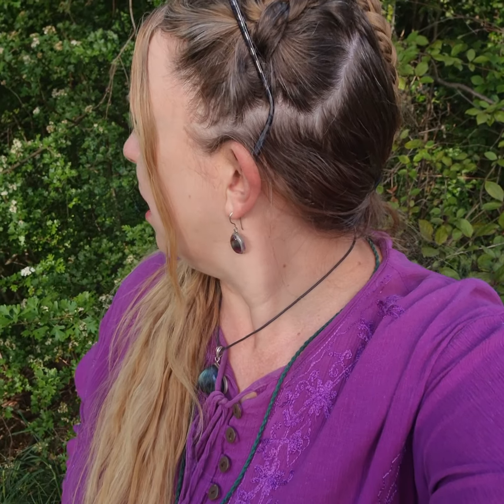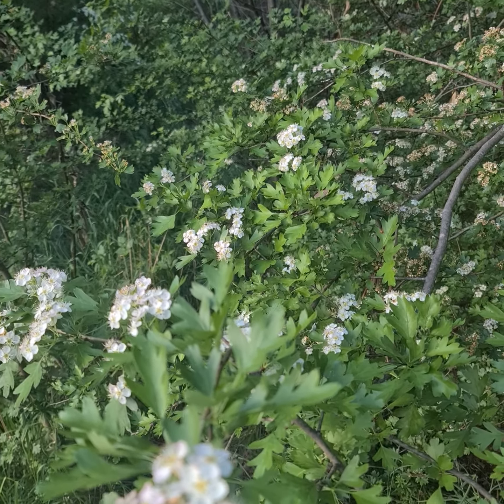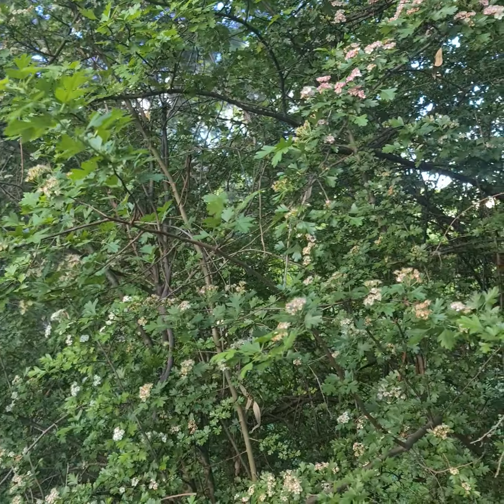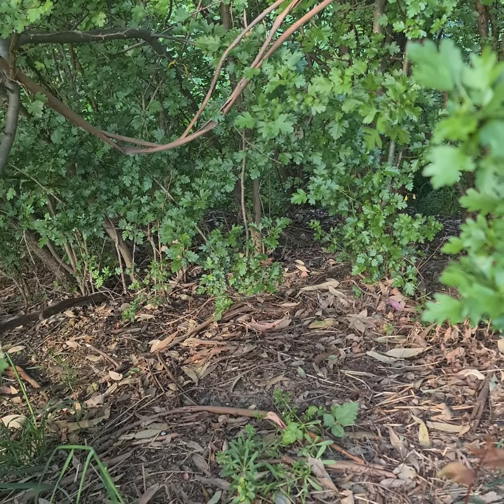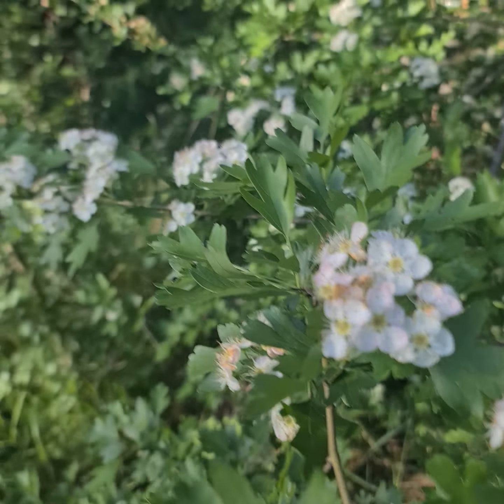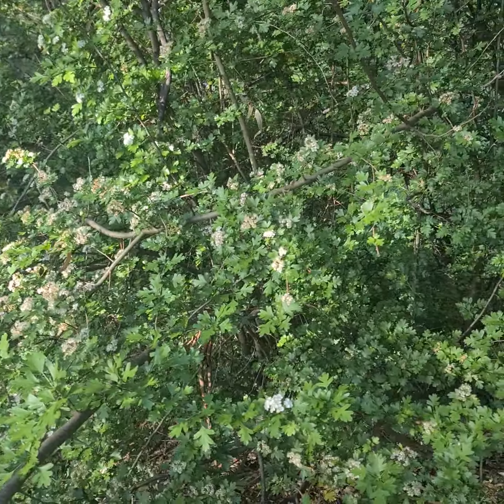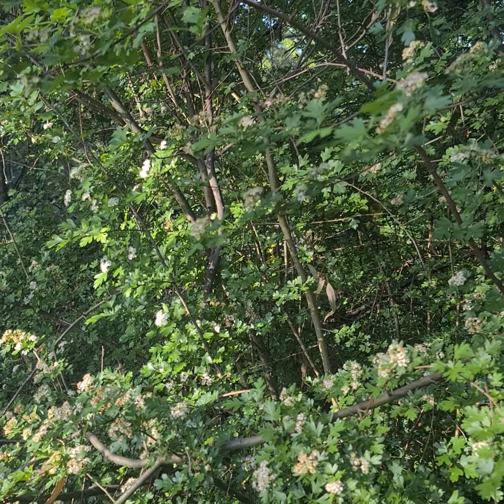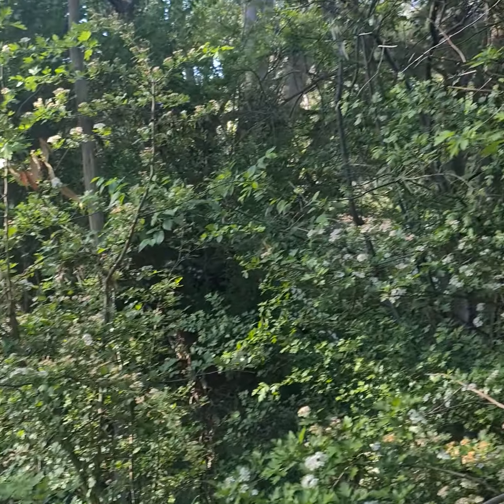The Magick of the Hawthorn Tree with Sarah-Earth Spirit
The magick of the Hawthorn tree with Sarah-Earth Spirit.  Find out the myths and legends of the Hawthorn tree and how magickal it is and how it is totally linked to the fae.